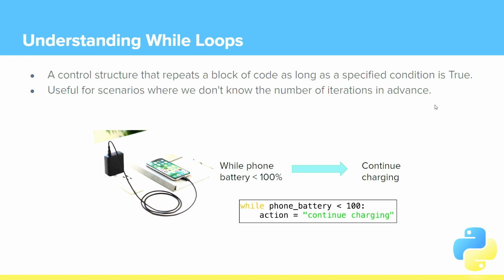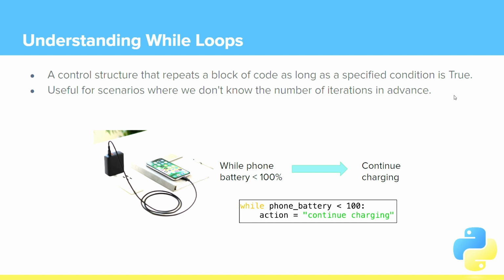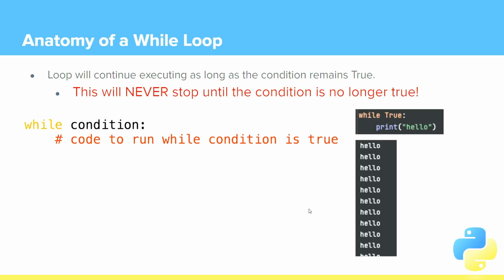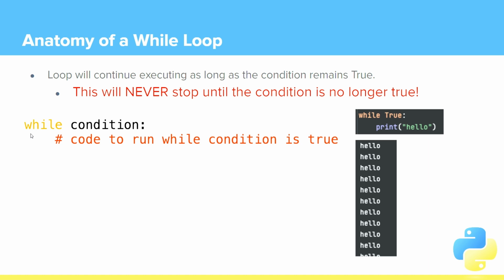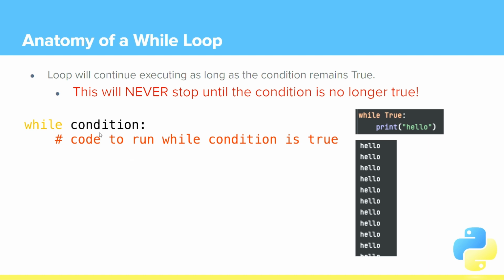17.1 Python While Loops - Introduction